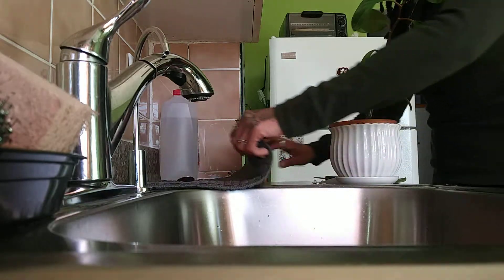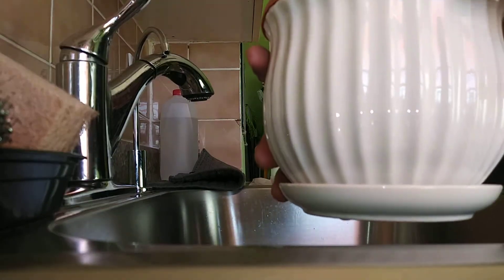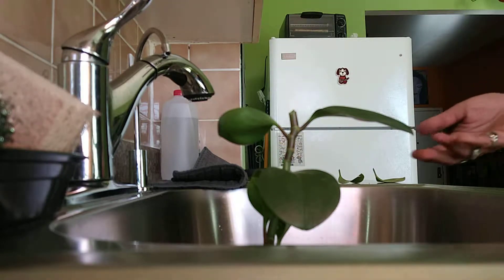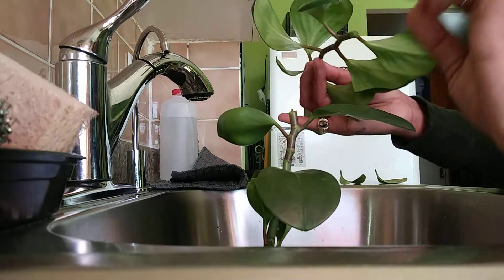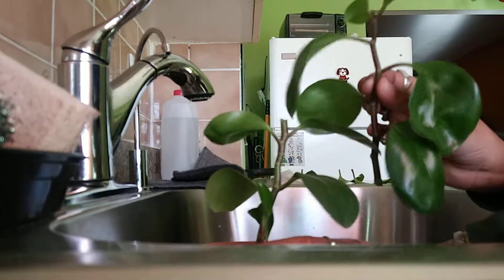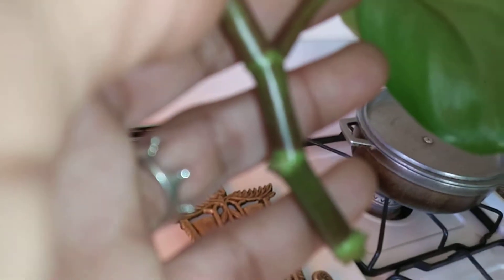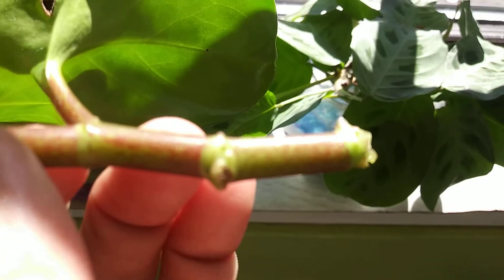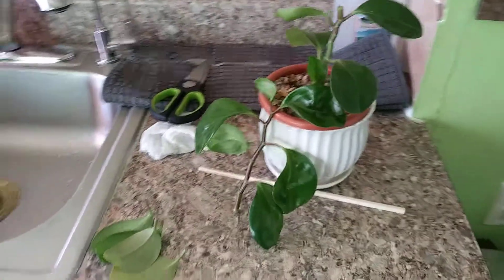Peperomia Plant Pruning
Attempting to teach you something...